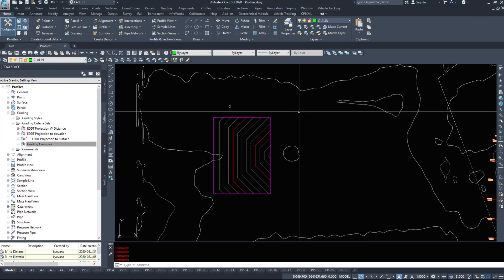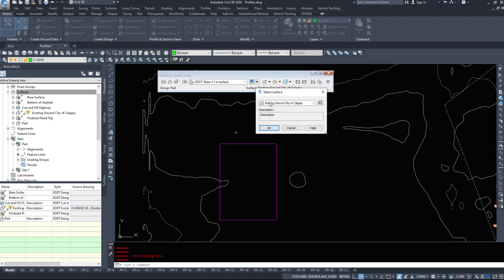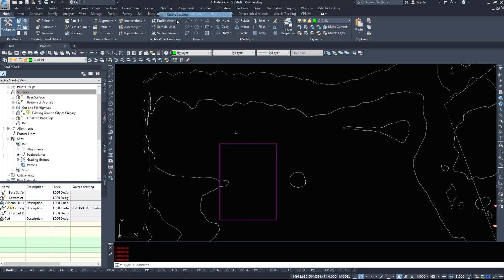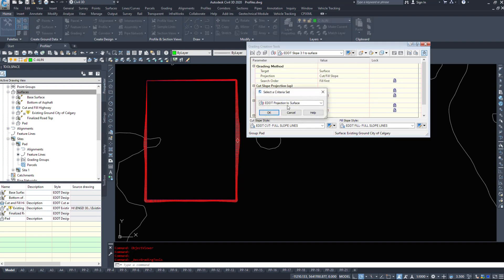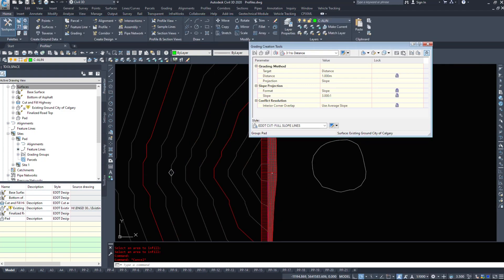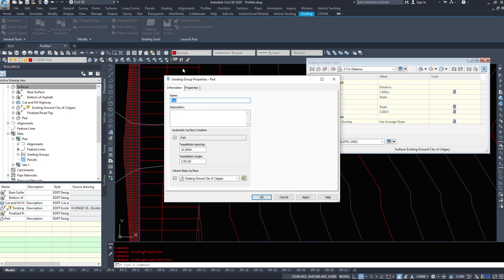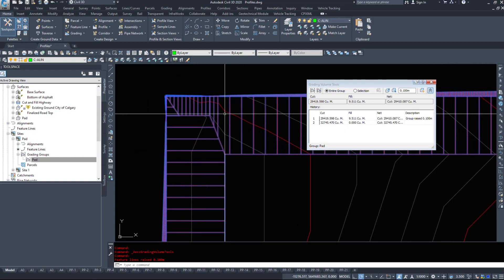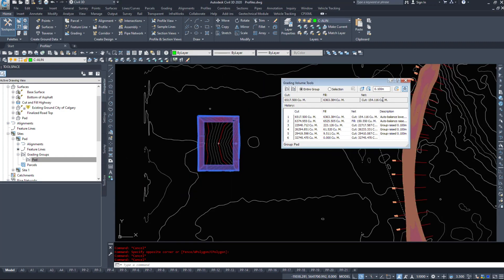Introduction to Civil 3D Part 44 - Grading Objects, Surfaces and Volume Tools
In this video and to wrap up this Introduction to Civil 3D series we take a look at Grading Objects, Surfaces and Volume Tools.